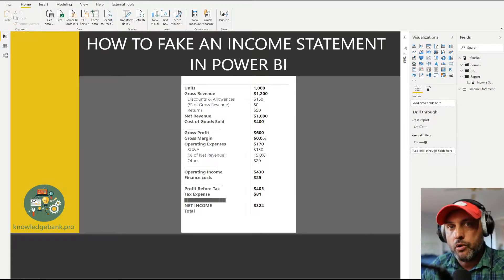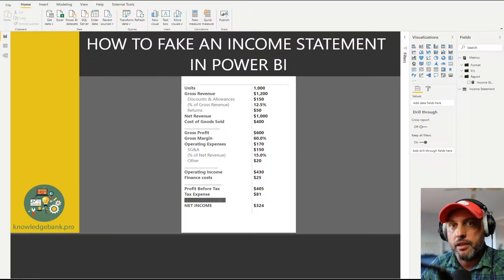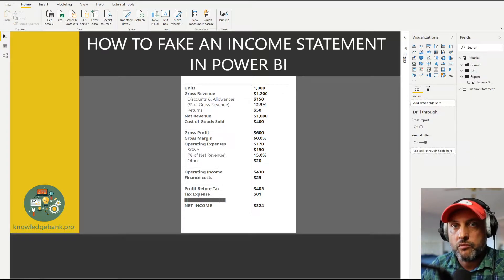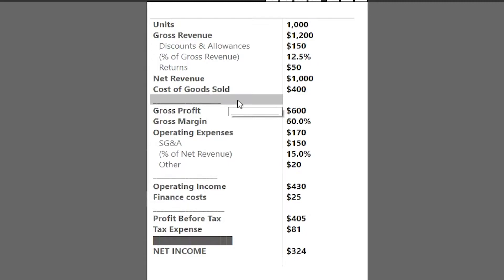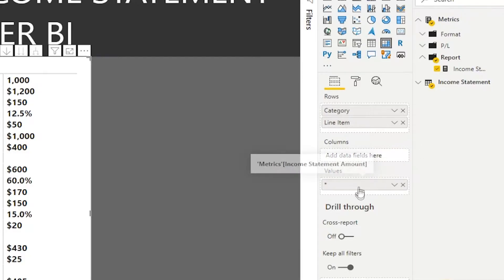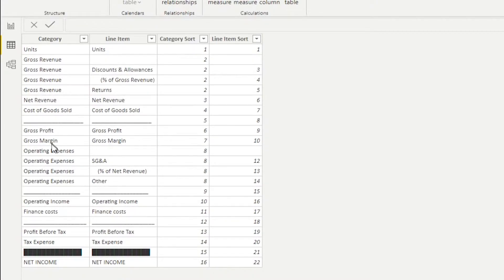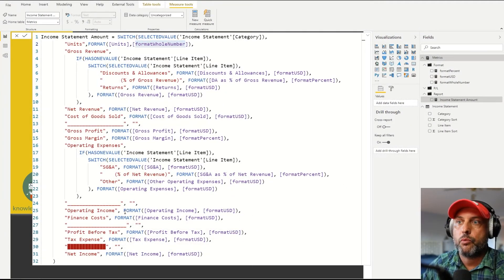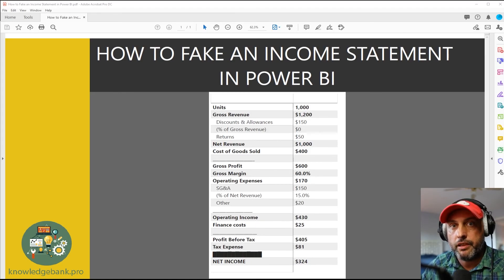How to Fake an Income Statement in Power BI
I know these are not the most politically correct words; however, we cannot build a real Income Statement in Power BI the way we can in Excel. The best we can do is put together something that looks like an Income Statement and hope that our CFO will accept it, knowing very well, that there is no chance that he or she will love what we deliver. The reason for that is that we just simply don't have all the formatting options that we have in Excel to properly format every line of our P&L, not to mention the drill down experience that we can provide in Excel.

However, we do not have an option, we must do what we can in Power BI, so here you go, I will demonstrate one way to fake it (and there are many). This will work well enough, although I will keep praying that Microsoft can develop a visual that will actually make this task easy for us to do.

You can download the PBIX file if you follow the link to my blog below...